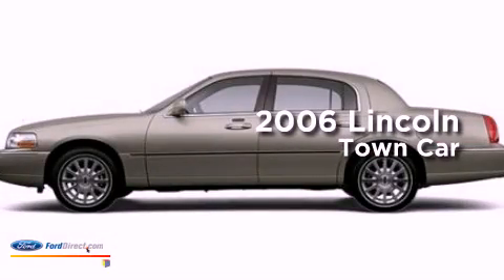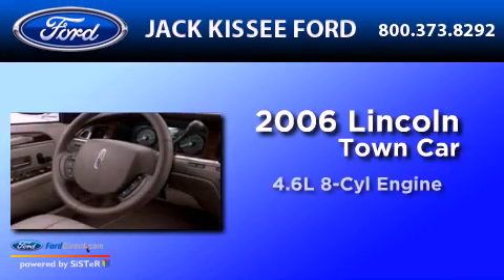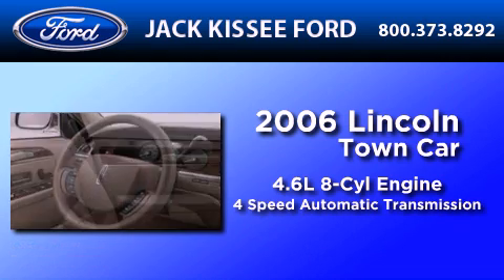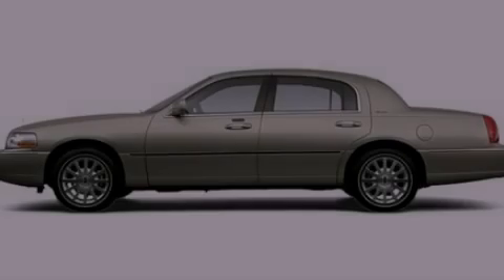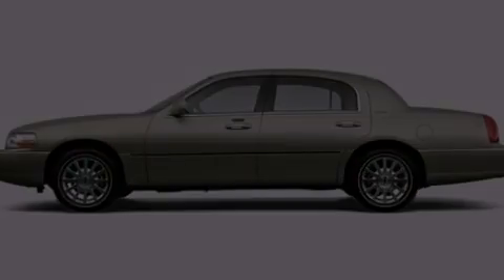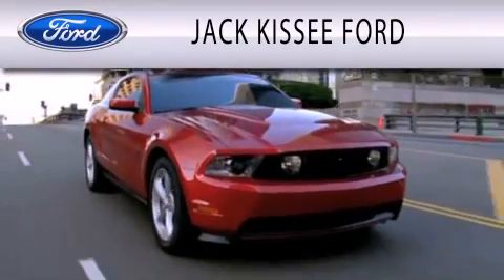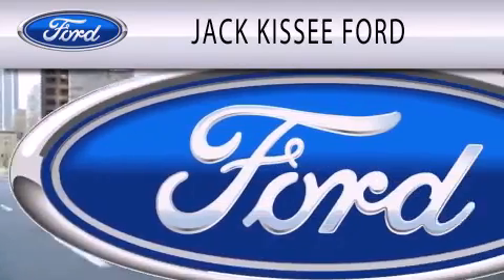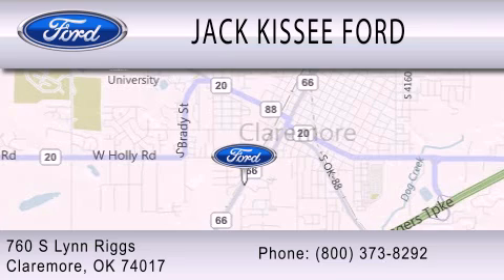2006 Lincoln Town Car Claremore OK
Year : 2006
 Make : Lincoln
 Model : Town Car
 Engine : 4.6L V8 16V MPFI SOHC
 Trans . : 4-SPEED AUTOMATIC
 Exterior : PEWTER

 Stock : P6184A